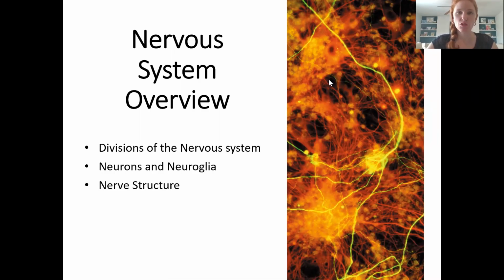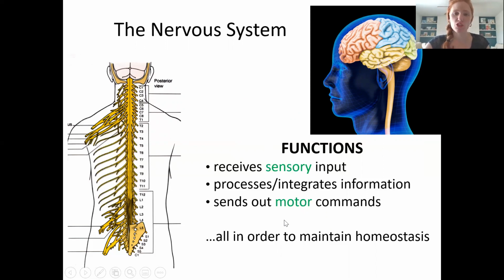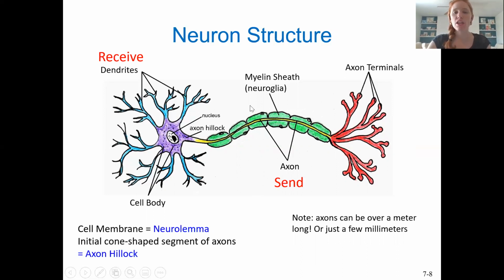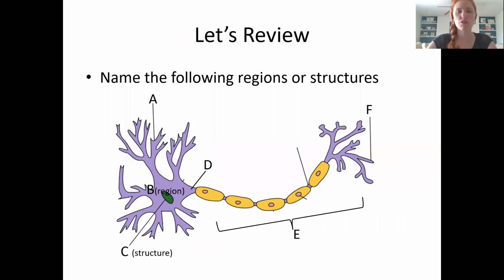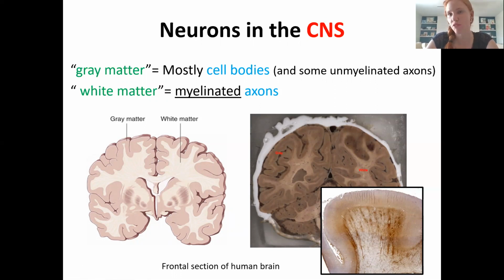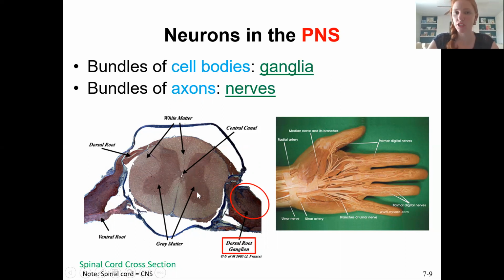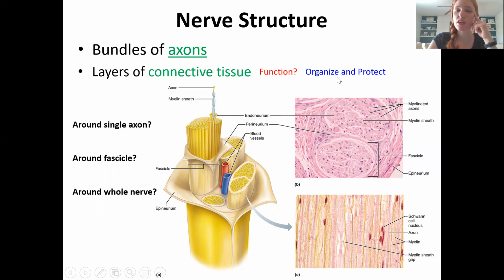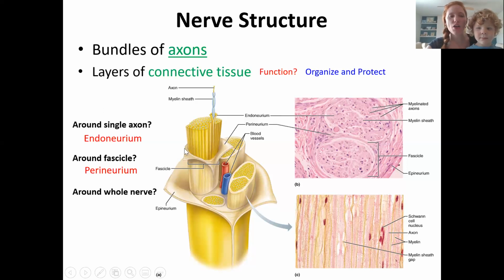ANAT1 Neuron and Nerve Structure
First video of Nervous System Overview lecture